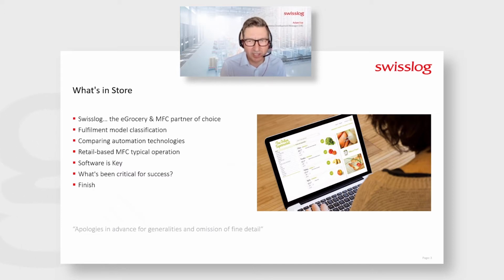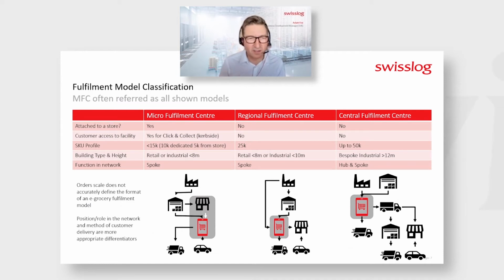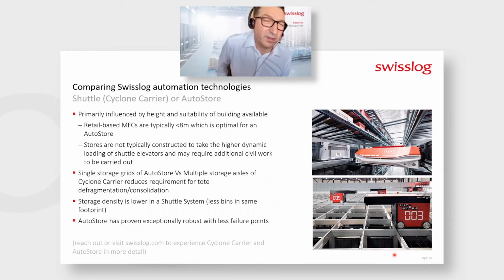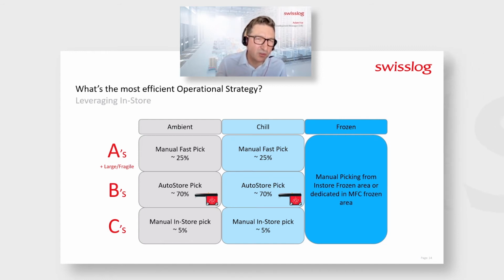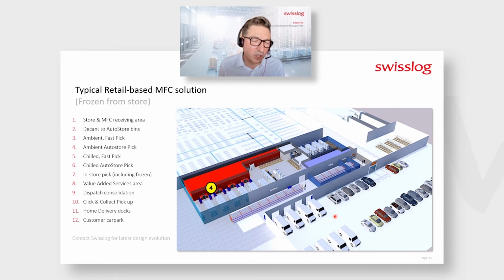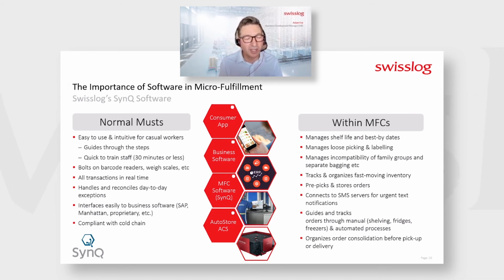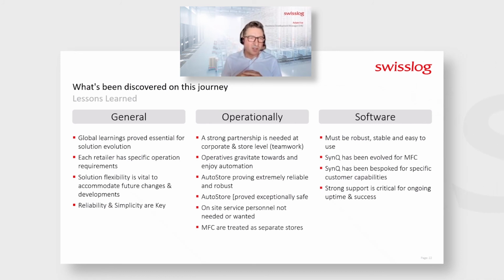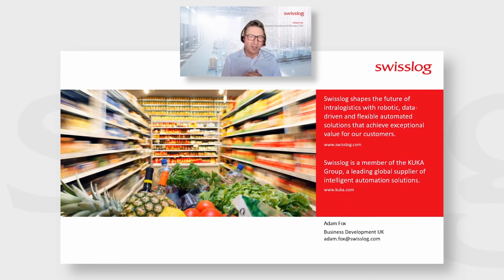IMHX Connect 2021: Using micro-fulfilment to win the last mile in the supply chain race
Swisslog is shaping the future of logistics automation and transforming warehouses and distribution centers to achieve maximum efficiency, flexibility and agility. Their Industry 4.0 and robotics innovation means our automation solutions are always future-ready. By understanding and analyzing your data, we optimize the performance of your operation. Their complete solutions include consulting, concept studies, project implementation, customer service, best-in-class technologies and software, all tailored to the specific requirements of your business.